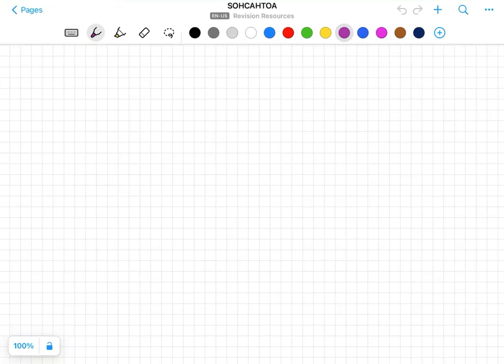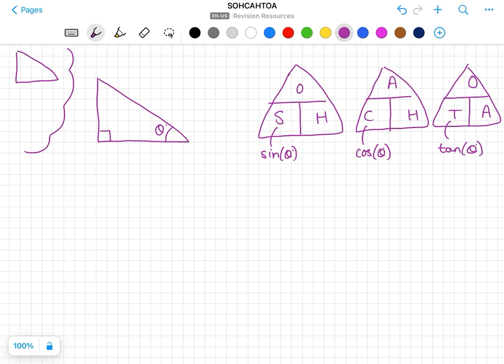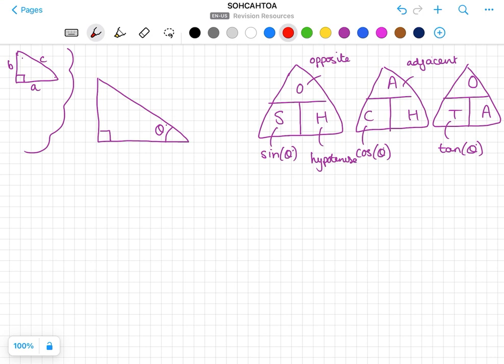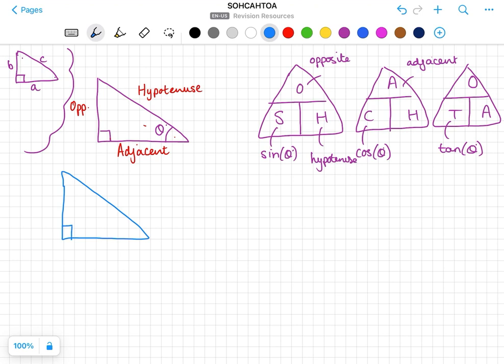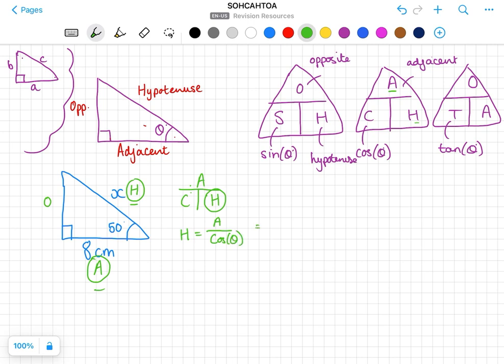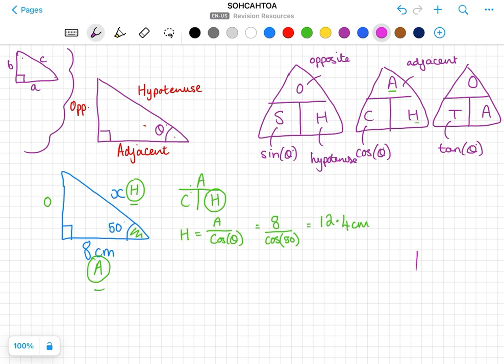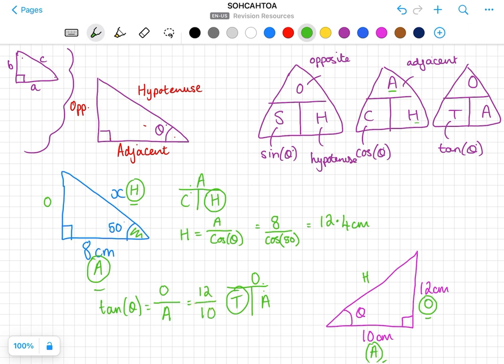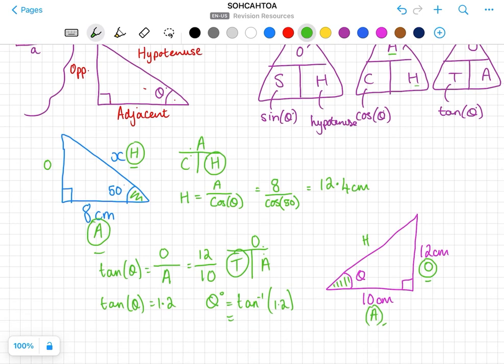SOHCAHTOA: Trigonometry Explained | GCSE Maths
Trigonometry for GCSE Maths using SOHCAHTOA: finding missing sides and angles in right-angled triangles, with clear worked examples.